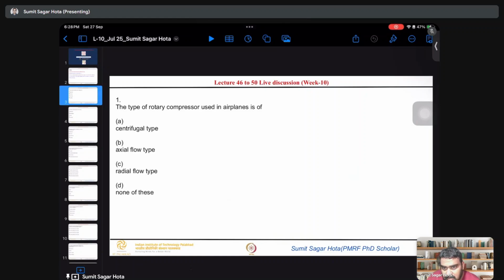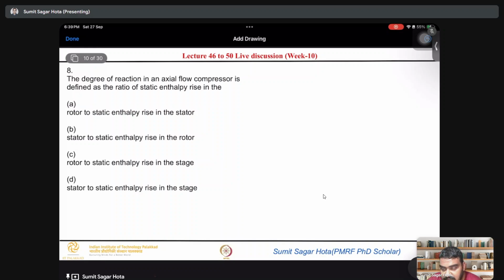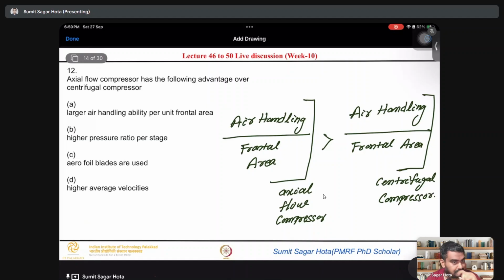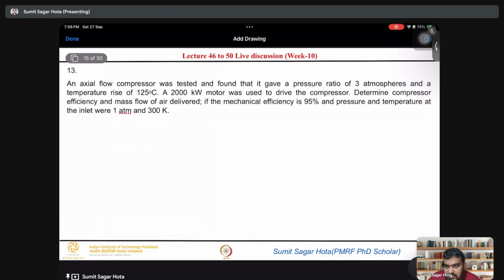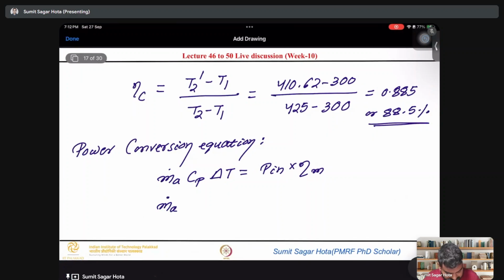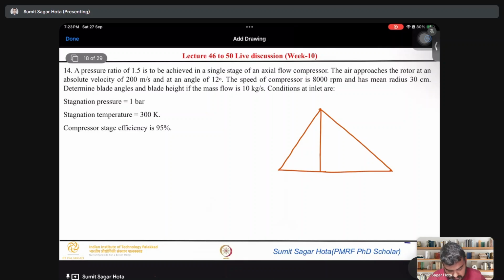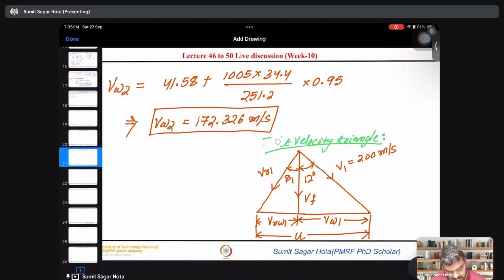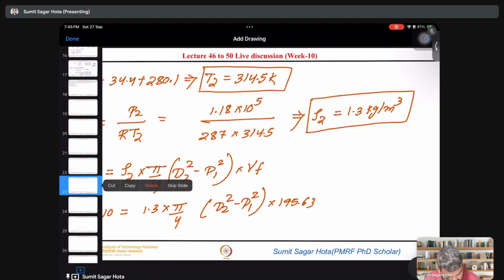Week-10 (Lec. 46 to 50) Introduction to Airbreathing Propulsion Problem-Solving Sessions for NPTEL